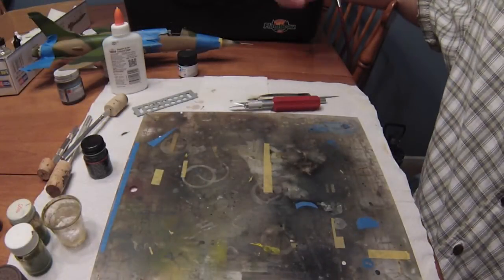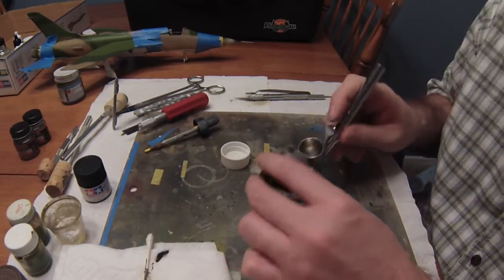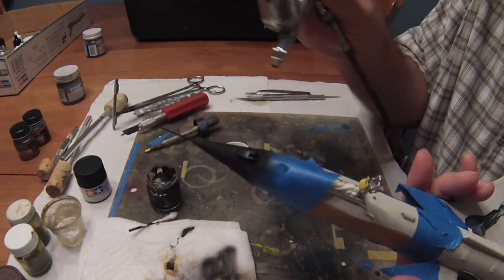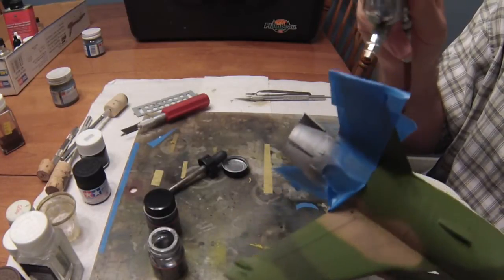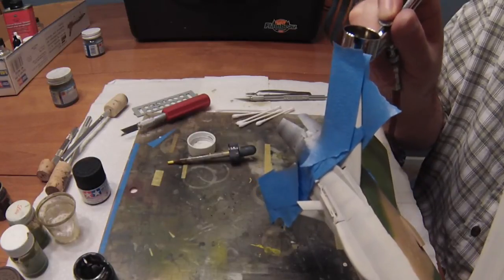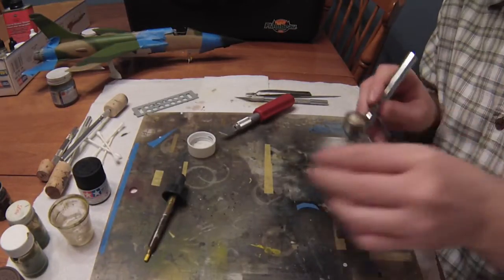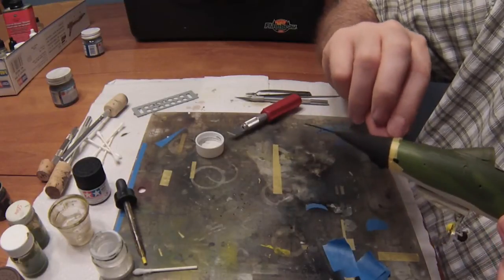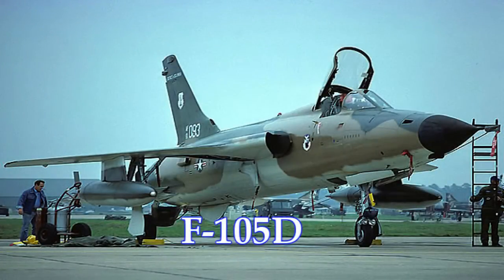Ben Builds: S2 - The F-105D Thunderchief - ep. 14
Welcome back to Ben Builds season two!

On today's episode, we finishing up some of the detail painting on the F-105. We hit the front nose cone, the rear engine pedals and the air intakes.

Total build time so far, including off camera work: about 28 hours.